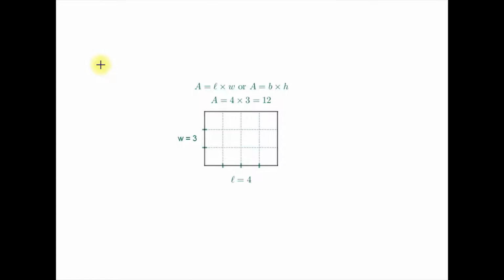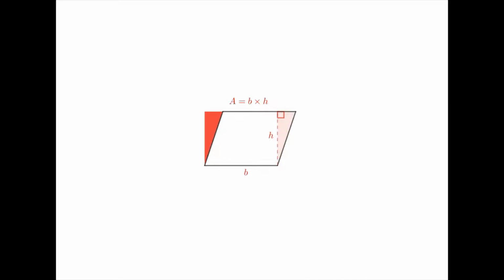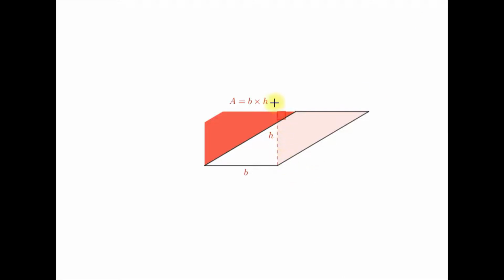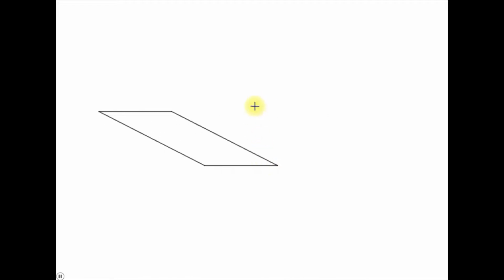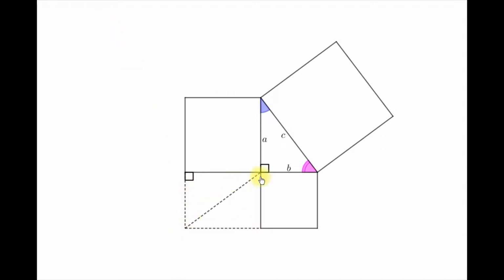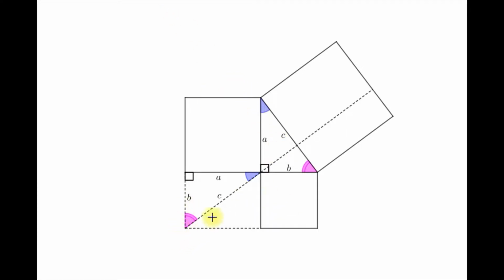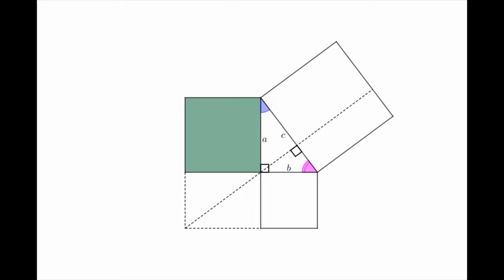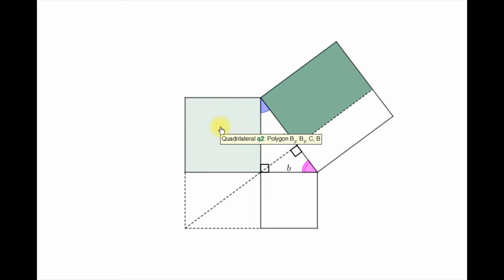MS7 Parallelograms and the Pythagorean theorem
This video develops the formula for the area of a parallelogram, outlines an interesting consequence of that formula and uses it to prove the Pythagorean theorem.

Math shorts is presented by the Ottawa Zone for Mathematics Education (O34ME). You can find out more about the organization

O34ME is a chapter of the Ontario Association for Mathematics Education (OAME). You can find out more about the OAME

The animations were created using the free online dynamic geometry software GeoGebra.